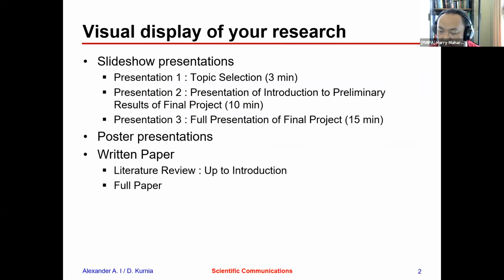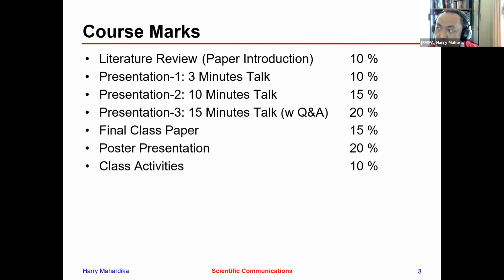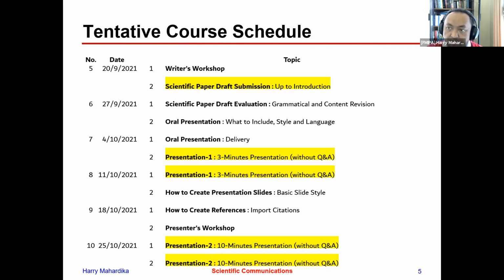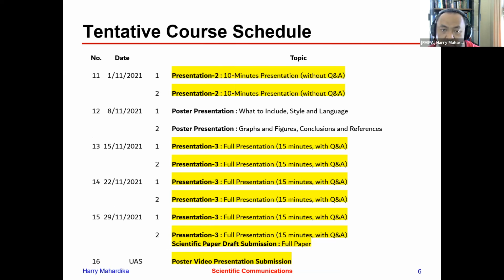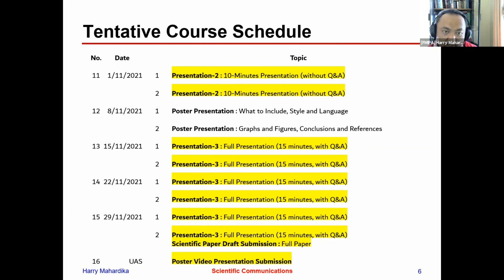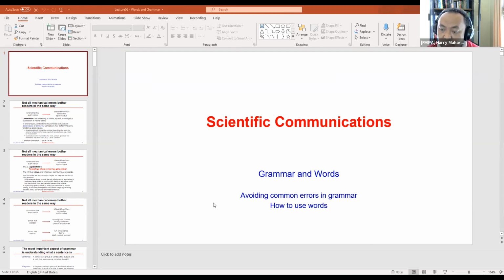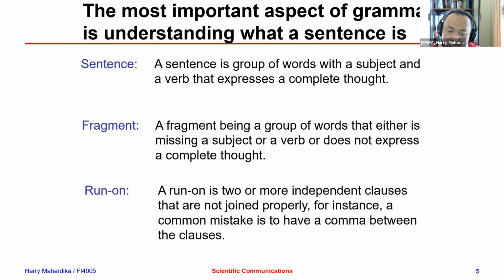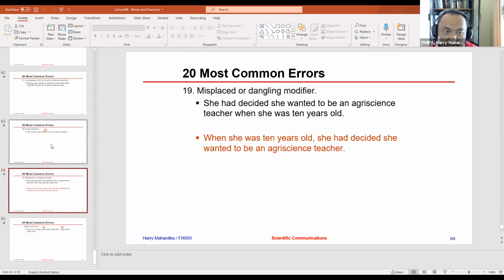FI4005 Scientific Communication Lecture, Tuesday September 21th 2021. Physics ITB